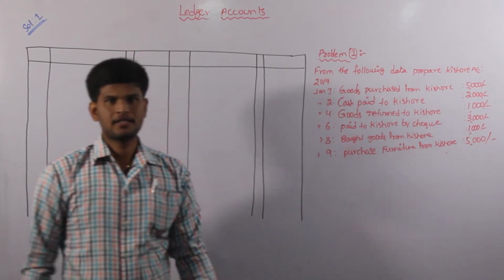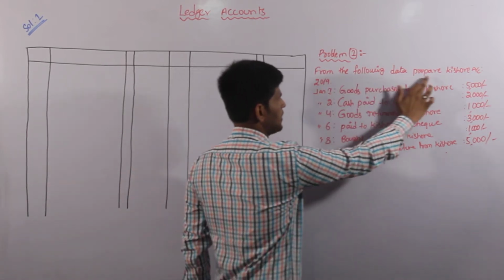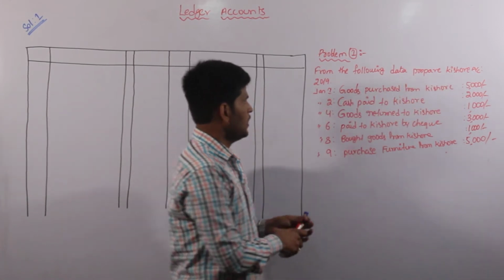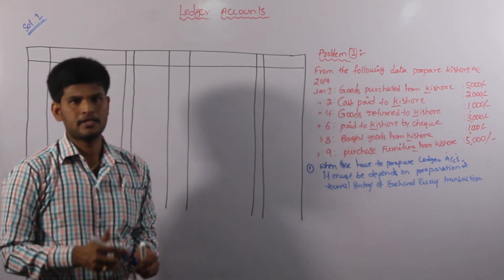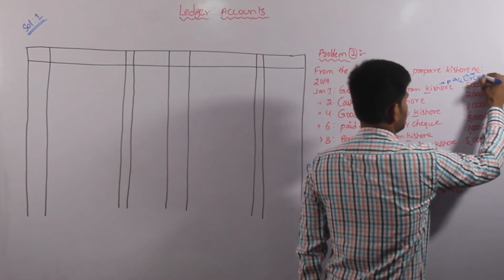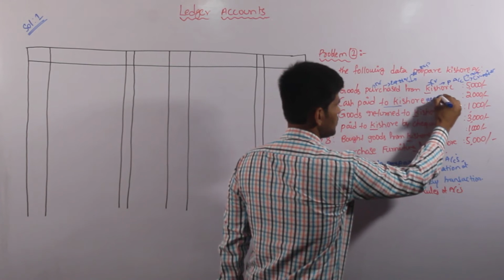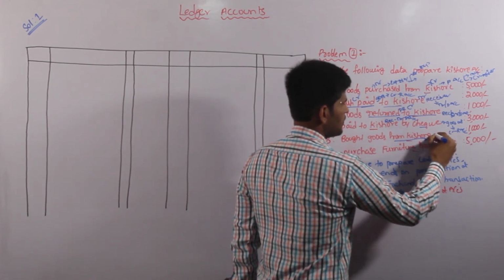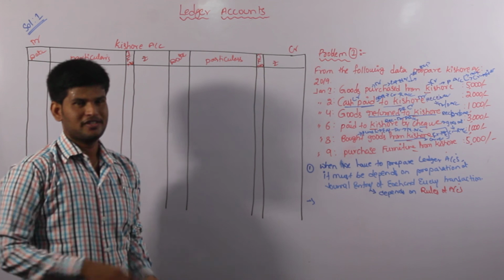INTER I YEAR - COMMERCE - ACCOUNTANCY - LEDGER ACCOUNTS PROBLEM 1 - PART 1